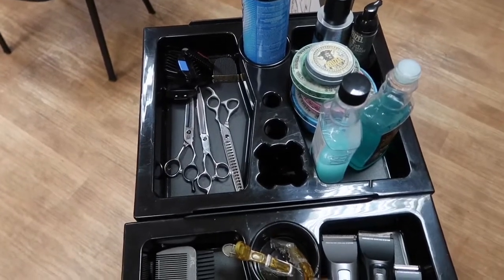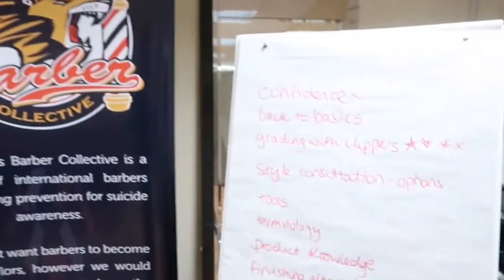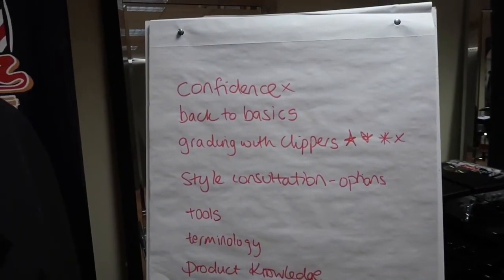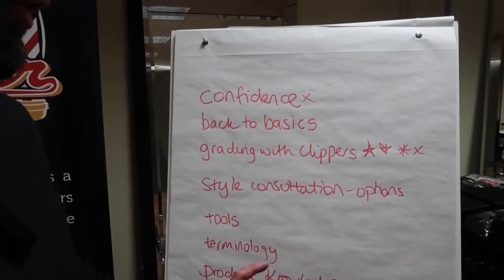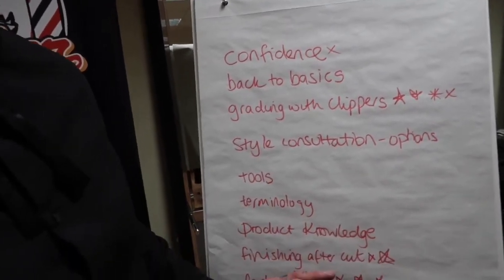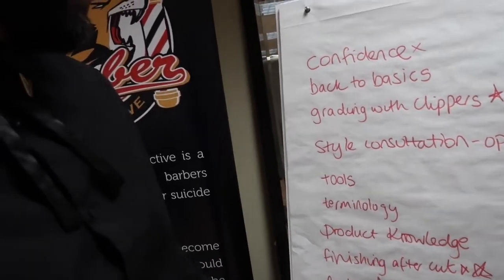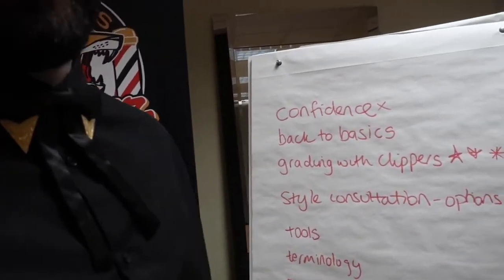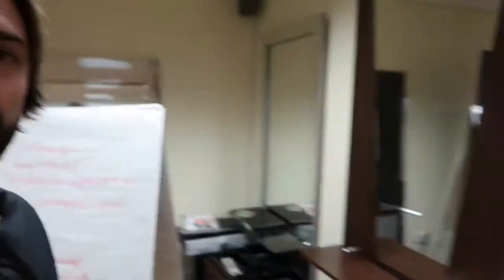Tom Chapman education at Phab Wholesale Exeter Vlog 27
Another great day at Phab Wholesale in Exeter for my Bespoke Beginners Barbering class. The entire class was great and very interactive and interested in what we were doing. I will be returning to Phab a few times this year so head over to their website for more info and bookings!